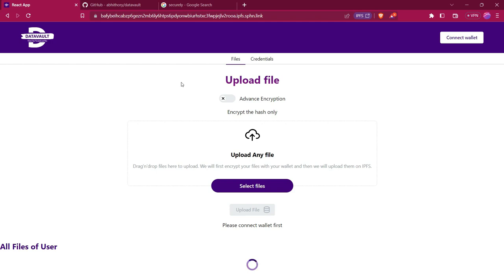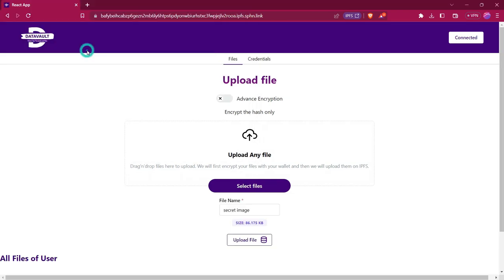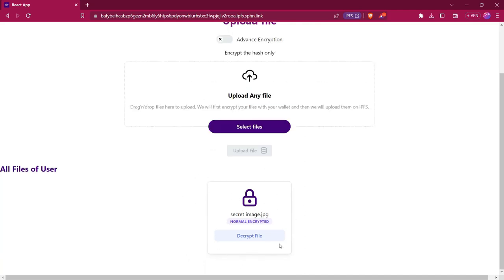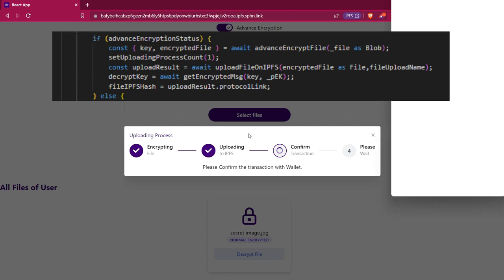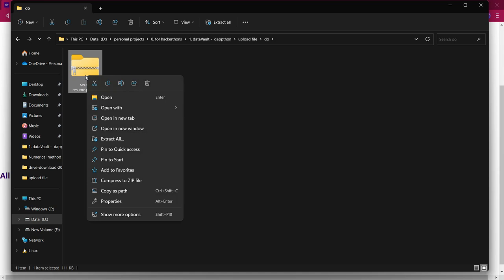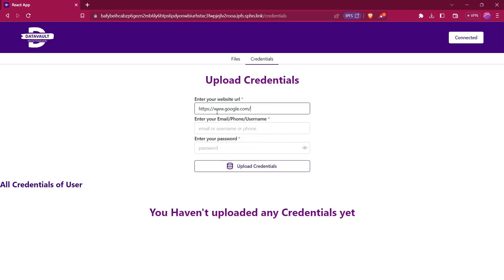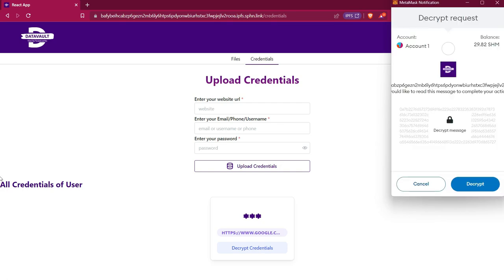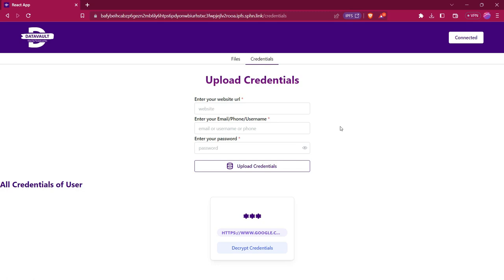Datavault Project Overview: Protect Your Passwords and Files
DataVault is a decentralized application (Dapp) that allows users to store their passwords and files securely and privately on the blockchain. It uses encryption to protect user data and stores the encrypted information on the blockchain, ensuring that only the user with the private key can access it.

Github Repo:-

DataVault is a decentralized application (Dapp) that allows users to store their passwords and files securely and privately on the blockchain. It uses encryption to protect user data and stores the encrypted information on the blockchain, ensuring that only the user with the private key can access it. In addition to the simple encryption feature, we have added an advanced file encryption feature that allows users to encrypt files using a stronger encryption algorithm. Users have the option to choose between simple and advanced encryption.
## How we built it

We built DataVault using a variety of technologies. We used Solidity, a programming language for Ethereum smart contracts, to create the smart contract that handles the encryption and storage of user data. We used Reactjs for the frontend, which allows users to easily interact with the Dapp through a web browser. We used Nodejs + Express js for the backend, which handles the business logic and communicates with the smart contract via Etherjs, a library for interacting with the Ethereum blockchain. We also used Hardhat for smart contract testing and deployment, which helped us ensure that the smart contract is functioning as intended and deploy it to the blockchain.